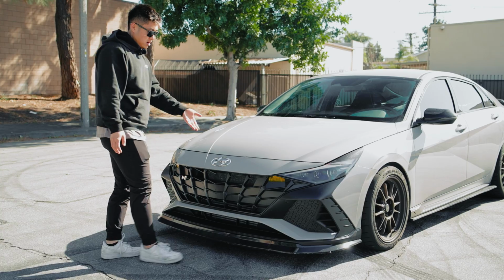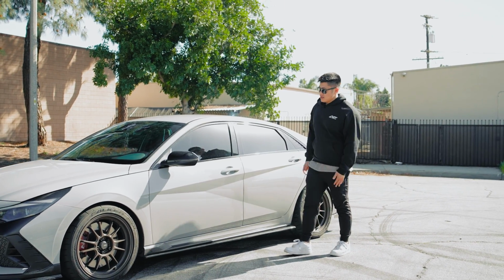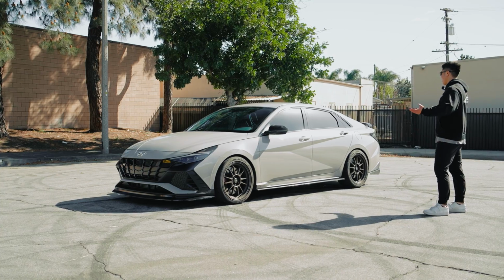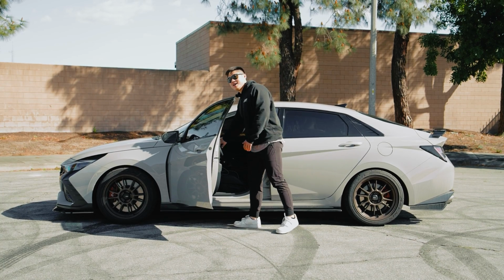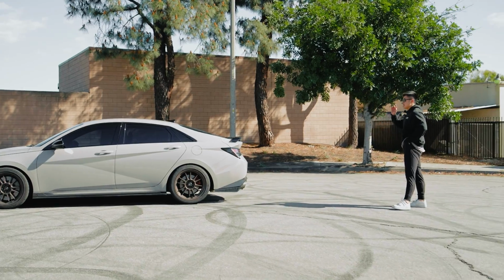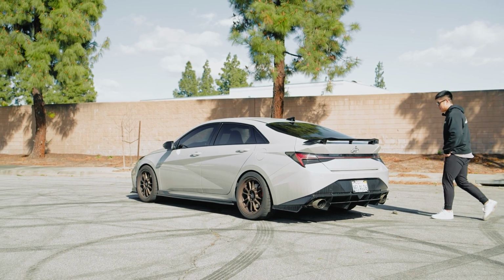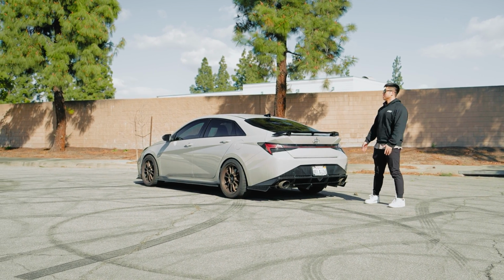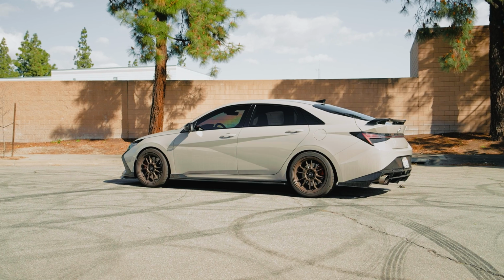IT'S GONE! Farewell to our Hyundai Elantra N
In this video we had to sell our Elantra N for our new incoming shop car. :(

LINK For AERO BELOW

Third brake light

Rear bumper reflector

Turn/Reverse

Amber delete headlight

Side mirror pinstripe